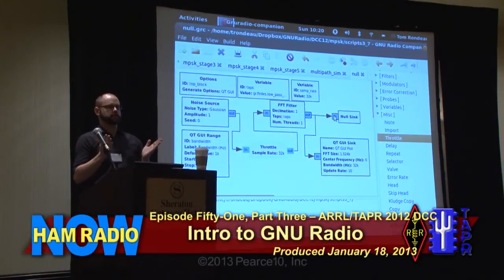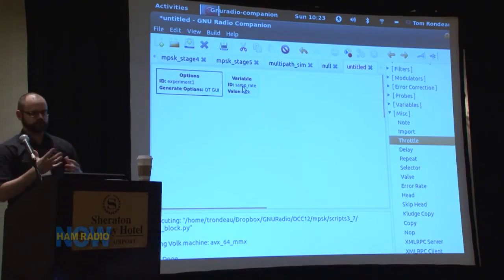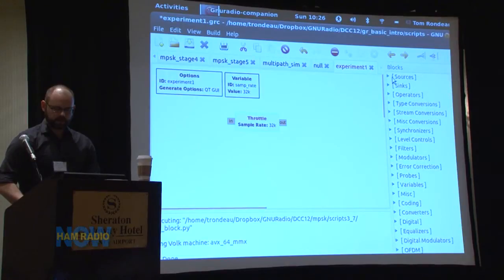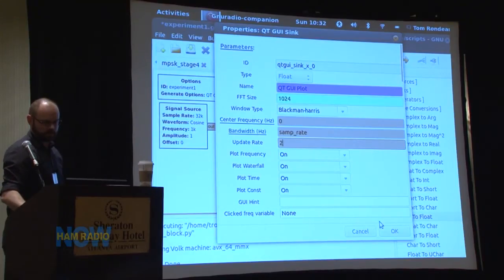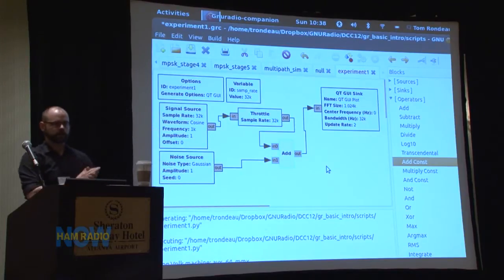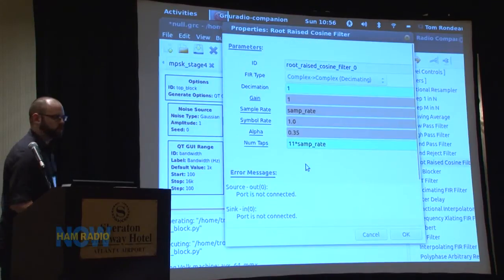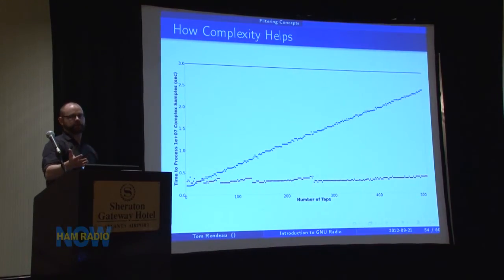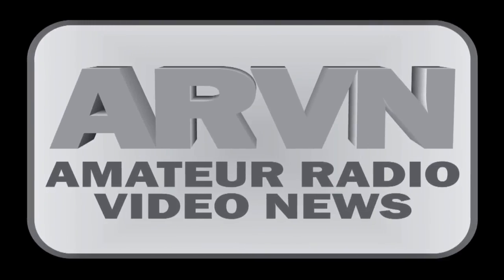Episode 51 Part 3: Intro to GNU Radio (Part Three) from the DCC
The third hour of the four-hour Introduction to GNU Radio from the 2012 ARRL  TAPR DCC. Tom Rondeau KB3UKZ is the leader of the GNU Radio Project, and provides this detailed, in-depth study of the Software Defined Radio experimental and development system.